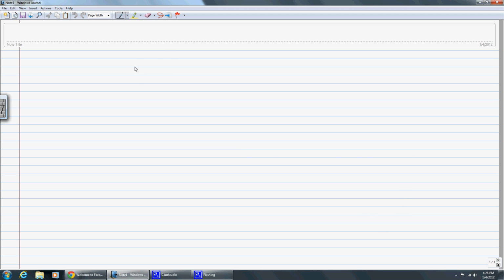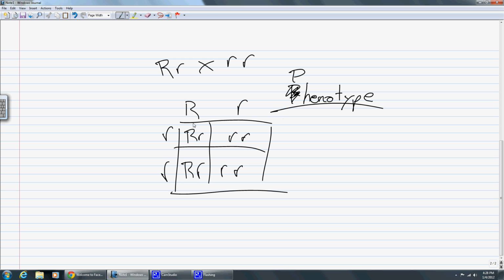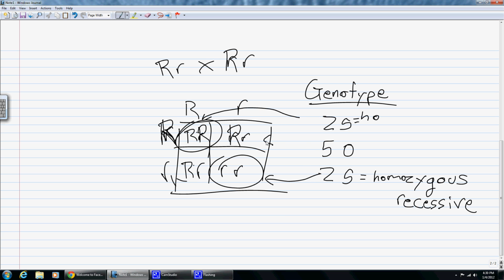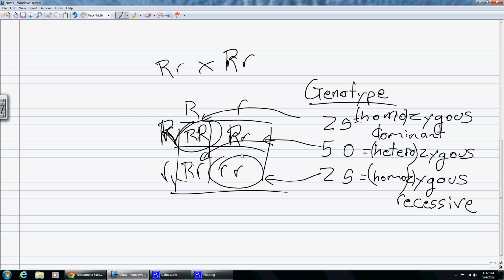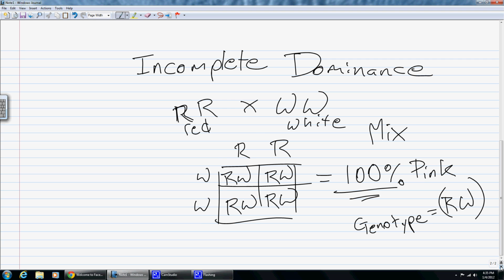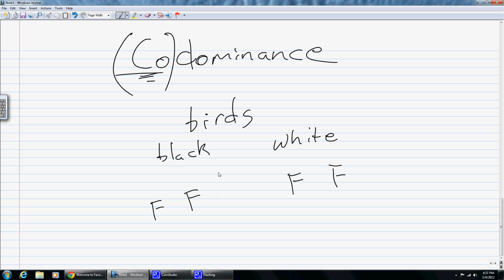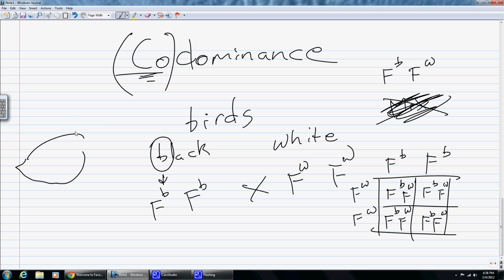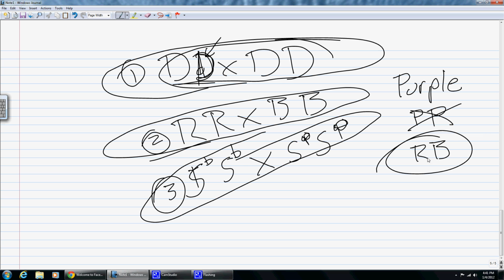Different Punnet Sqaures